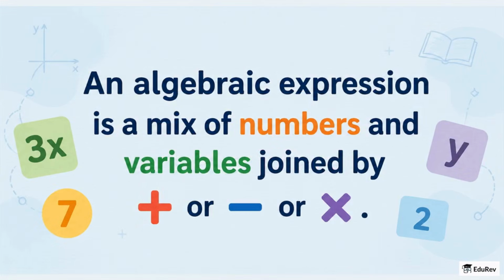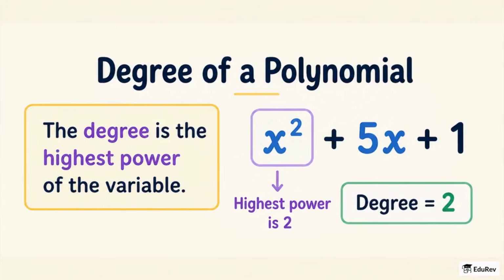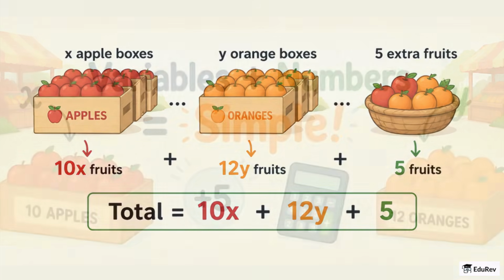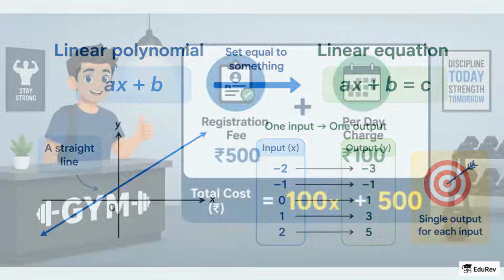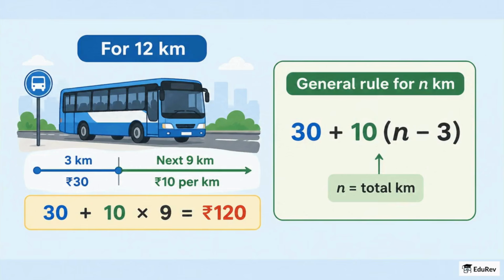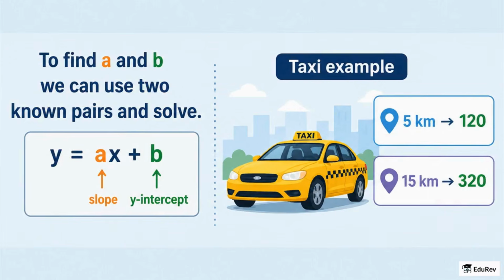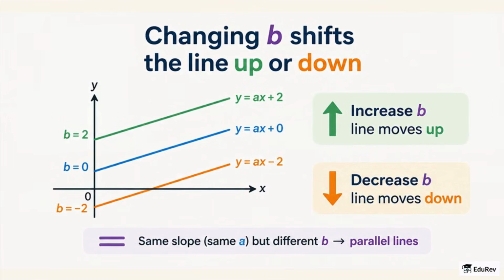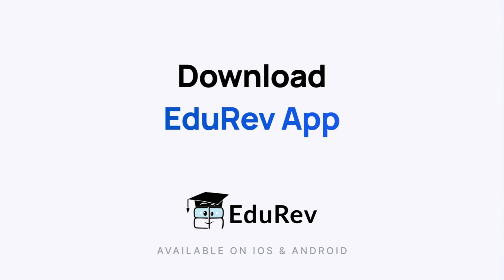Chapter 2: Linear Polynomials | Class 9 Maths Ganita Manjari | NCERT Explainer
Learn the basics of linear polynomials with simple explanations, examples, and NCERT concepts. This Class 9 Maths chapter explanation helps students understand expressions, variables, and polynomial forms easily.

Useful for: Class 9 Students, CBSE Preparation, School Exams, Maths Revision, Foundation Learning, Algebra Basics